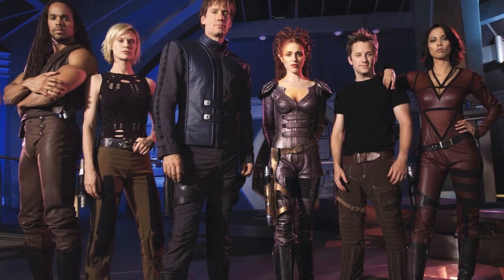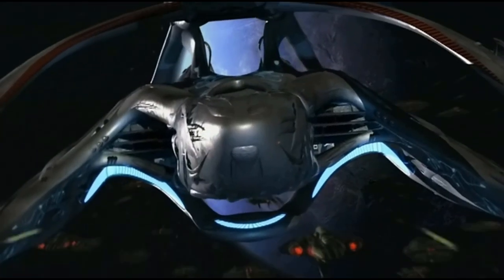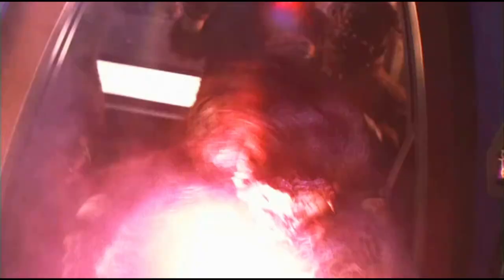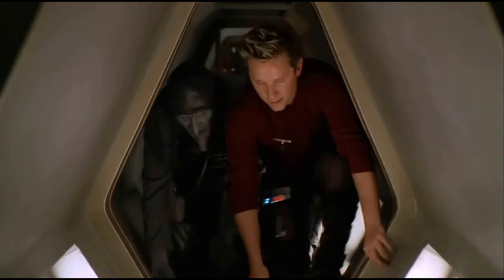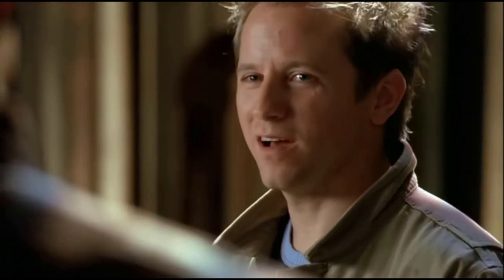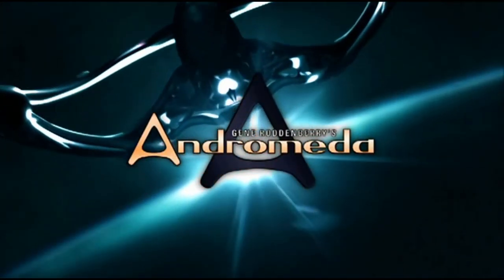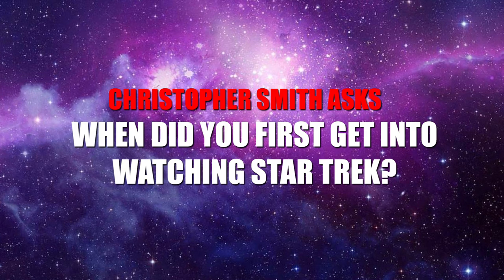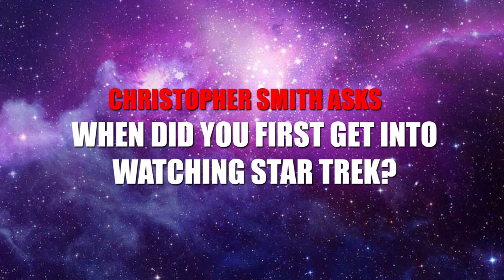Andromeda - Did it Suck?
For a while now people have been asking me to talk about the sci-fi show Andromeda. I hope those people weren't counting on me praising it all that much though.

Special thanks to all of my Patrons.